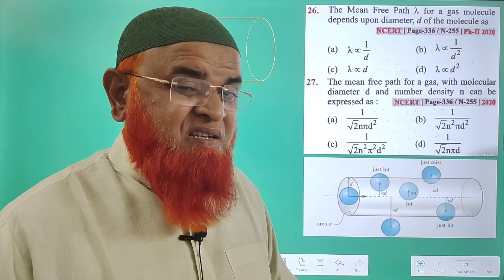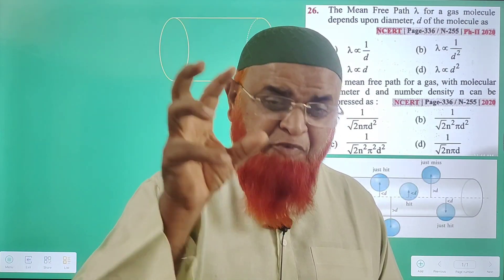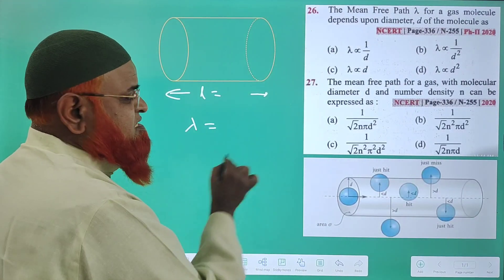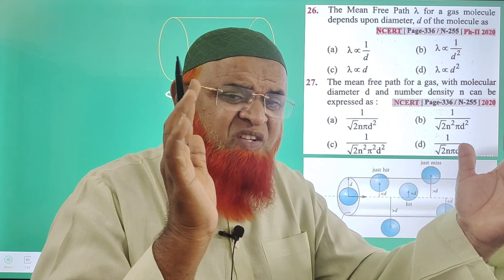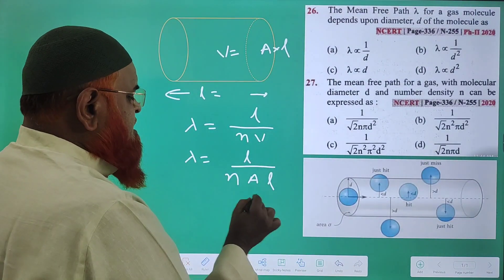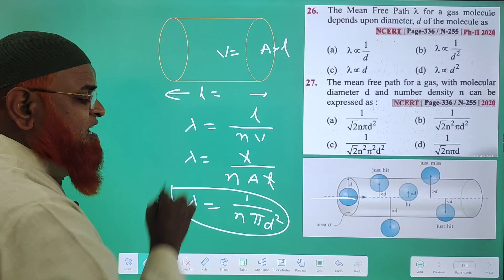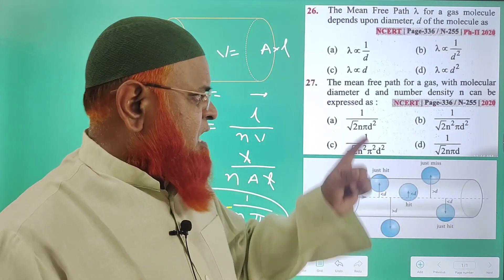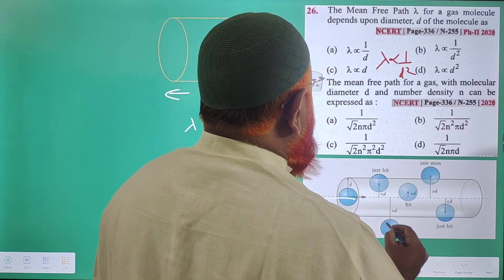13) Mean free path | Short cut | For short tricks download app Fakruddin Academy from description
Mean free path/
Physics tricks for Neet/
My videos are included with
1) Physics strategy for jee mains 2024,
2) Relative motion tricks for neet,
3) Constrained motion neet,
4) Relative velocity,
5) Circular motion neet 2024,
6) Kinematics short tricks for neet,
7) Motion in one dimension tricks
8) Relative motion class 11 neet,
9) Relative motion tricks